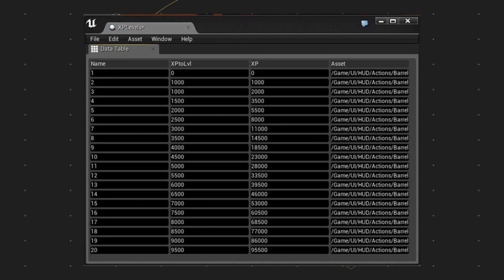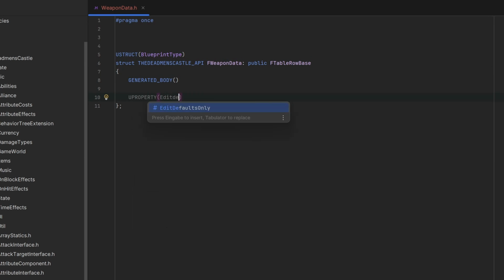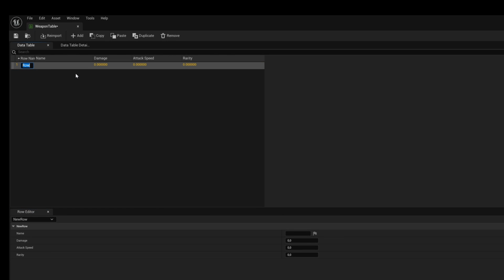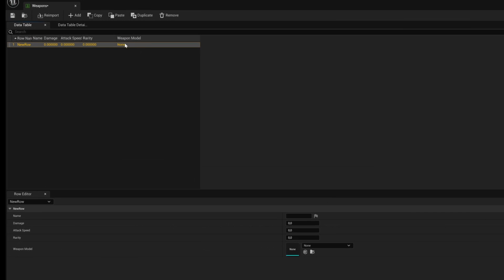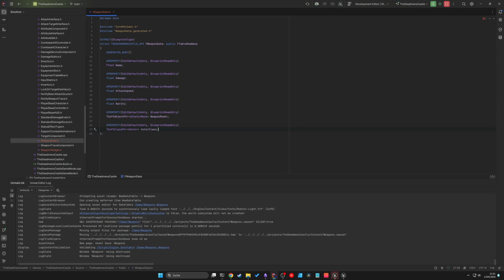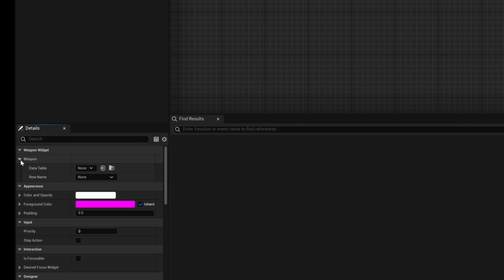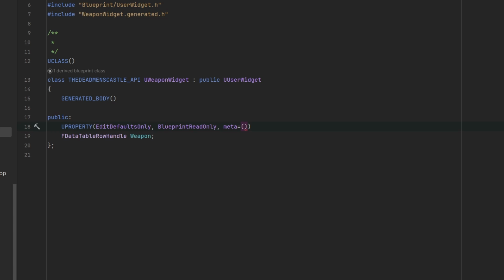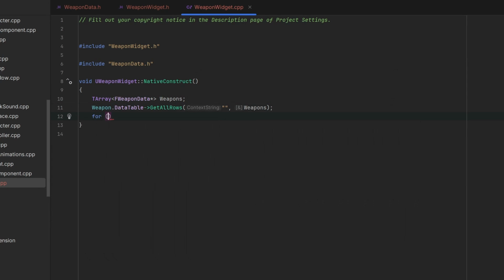Unreal Engine 5 Data Tables with C++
Unlock the power of Unreal Engine with this comprehensive tutorial on Data Tables in C+!+  🚀

In this video, we dive into how to create and utilize data tables to elevate your game development. Learn step-by-step how to define and implement data table structures in C++, manage game assets, and seamlessly integrate complex data into your projects. We'll start with the basics of setting up a new data table, specifically for weapon attributes like Name, Damage, Attack Speed, and Rarity, and explore how to include asset references such as weapon models.

Discover the advantages of using data tables for dynamic game elements like inventory systems and character stats. Enhance your understanding of object pointers and the importance of using SoftObjectPtr and SoftClassReferences for optimized game performance.

👨‍💻 What You'll Learn:

Creating a C++ structure for data tables. 🧑‍💻
Generating and managing a new data table in Unreal Engine. 📊
Integrating static mesh pointers for in-game assets. 🗡️
Utilizing data tables in game UIs with dynamic widgets. 🎮
Leveraging row handles and FindRow function for efficient data retrieval. 🔍
By the end of this tutorial, you'll be equipped with the skills to make your games more data-driven and responsive. Perfect for both beginners and seasoned developers looking to refine their Unreal Engine expertise.

🔍 Topics Covered:
00:00 Introduction
00:15 Data Tables
00:31 Create a Data Table Structure
01:01 Create a Data Table
01:38 Object Pointers
02:37 Row Handles
03:24 Filter Table List
03:49 Retrieving Data

Drop your questions and experiences in the comments below, and let's build an engaging community of game creators! 🌟